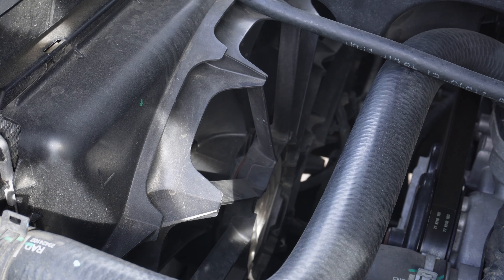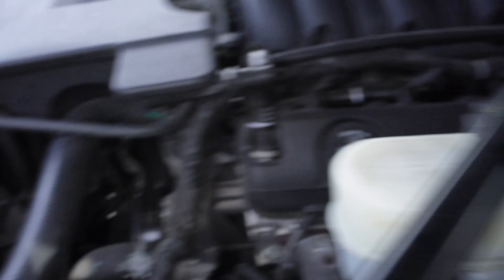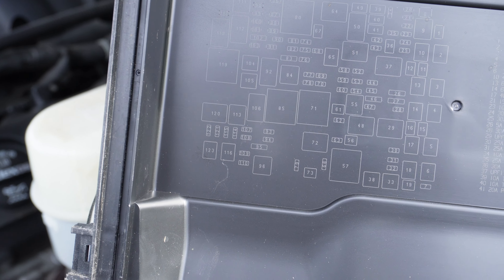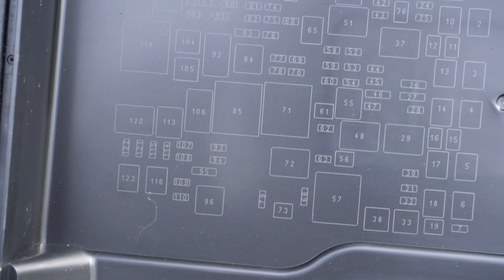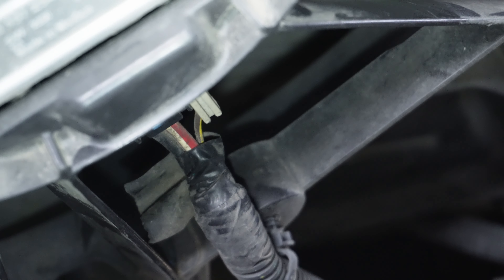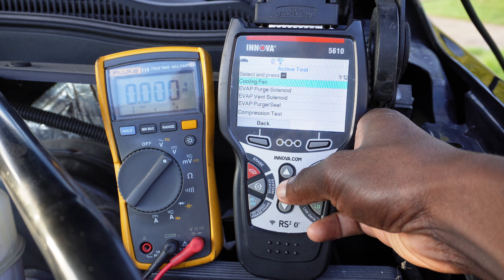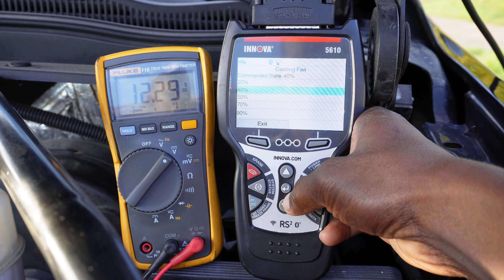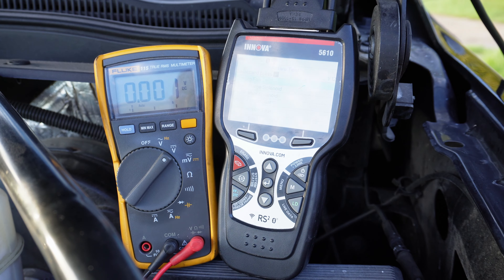How to diagnose a broken cooling fan with active tests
Thank you @pierrerepair86